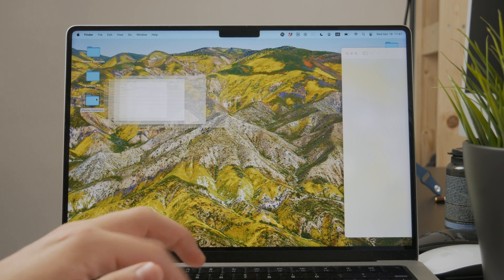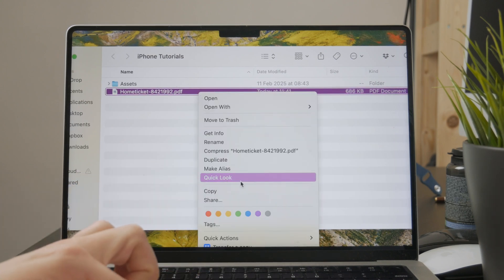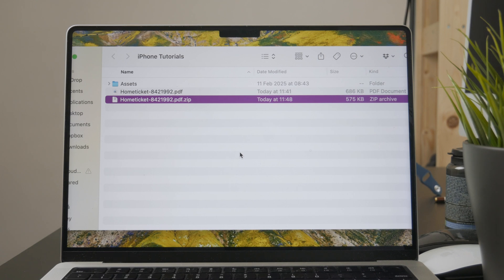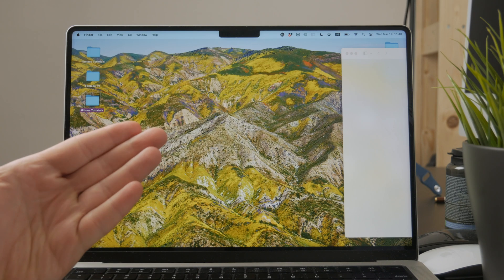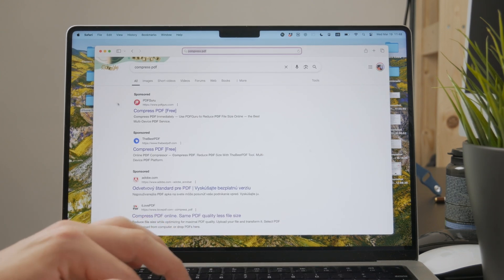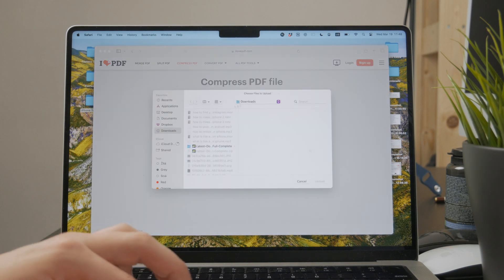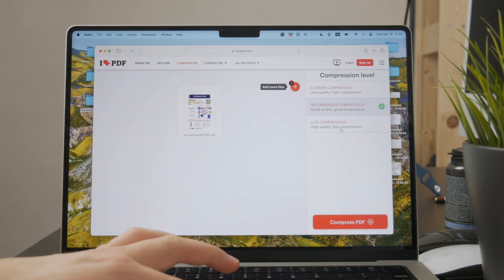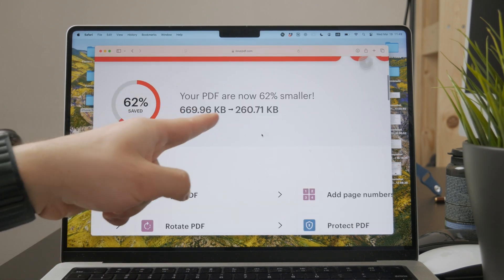How to Compress PDF File Size in Macbook (tutorial)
Need to reduce the size of a PDF on your MacBook? In this quick tutorial, I’ll show you the easiest way to compress a PDF file without losing quality!